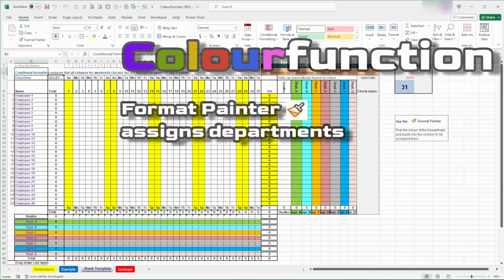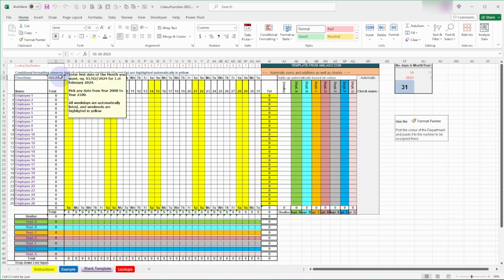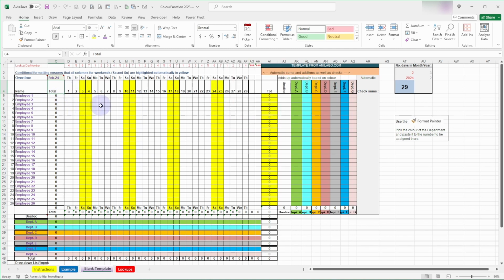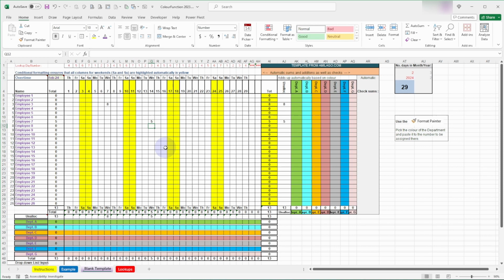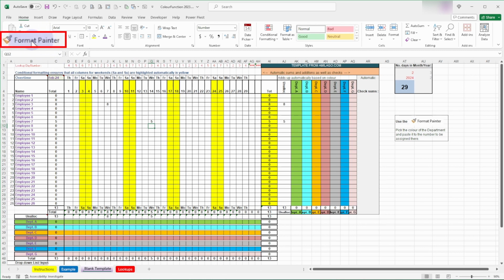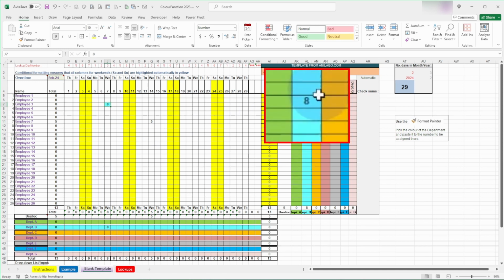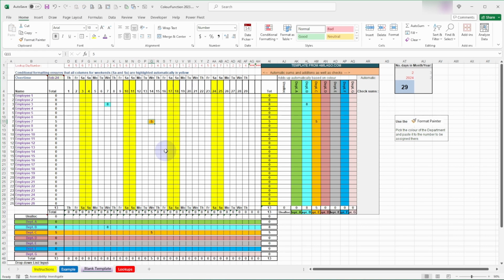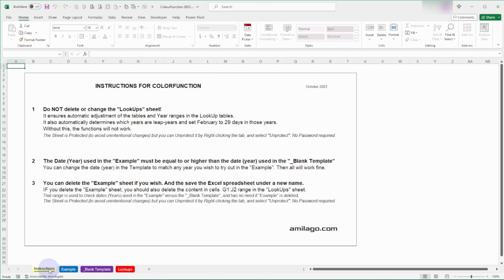Excel Colourfunction – Update | Assign number subtotals with Format Painter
☑ ABOUT
Use Format Painter to, for example, assign overtime hours for employees to 7 different departments.. No formulas involved at all!.

🛠 RESOURCES
-  Microsoft Excel (best with recent version)

🕑 TIMESTAMPS
00:00 Introduction
00:10 What can it do
00:20 How do you use it
02:36 What the Template includes
02:49 Wrap up

👍 CREDITS:
Licensor: Scott Holmes Music
Track:  “Lets Get It”